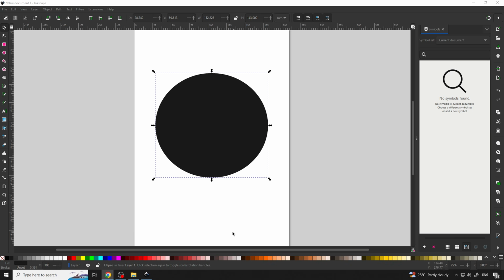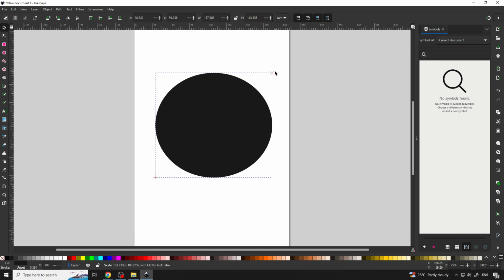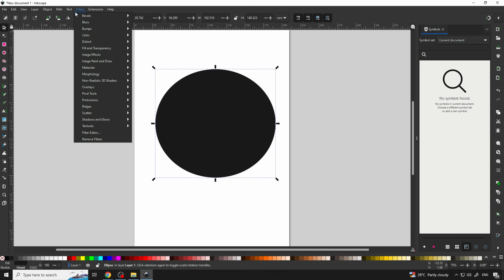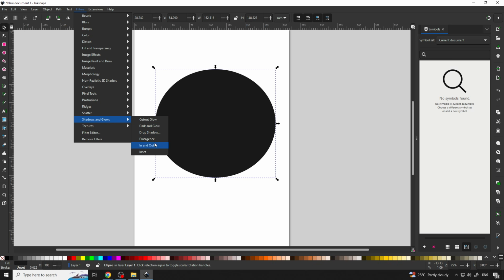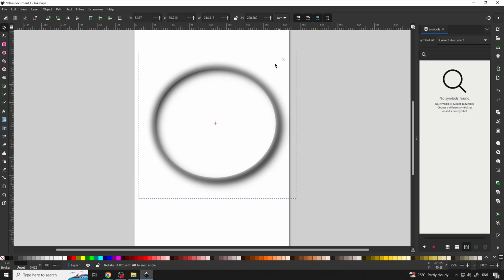How To Make Glow Effect In Inkscape (2026)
This tutorial shows you how to make a glow effect in Inkscape. You’ll learn how to select an object or text, open the Filters menu, choose a Shadows and Glows effect, and apply a glow to your design. The video also covers how to customise the glow by adjusting blur, colour, opacity, intensity, and X and Y offsets, including how to create a centered or softer glow effect.

Video Chapters:
00:00 - Introduction: How to Make a Glow Effect in Inkscape
00:08 - Open Inkscape and Start a Project
00:15 - Select the Object or Text
00:23 - Open the Filters Menu
00:23 - Choose Shadows and Glows
00:30 - Apply a Glow Effect
00:37 - Adjust Blur, Colour, Opacity, and Intensity
00:45 - Create a Softer or Sharper Glow
00:53 - Apply the Effect and Finish the Design